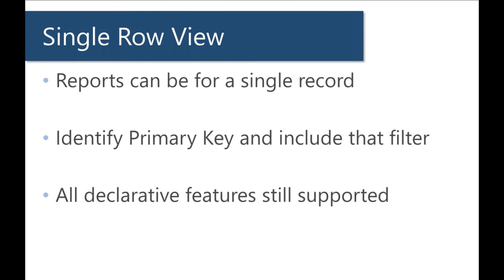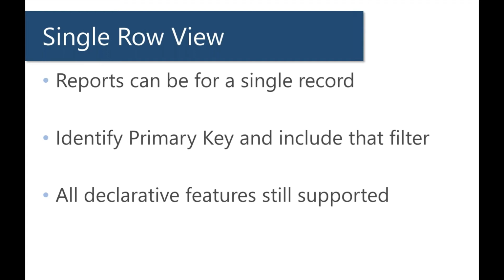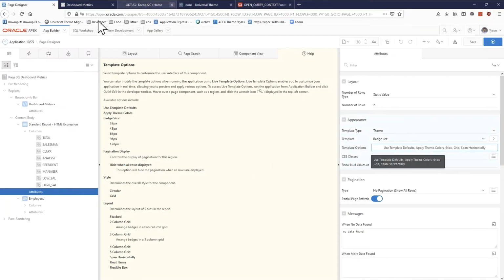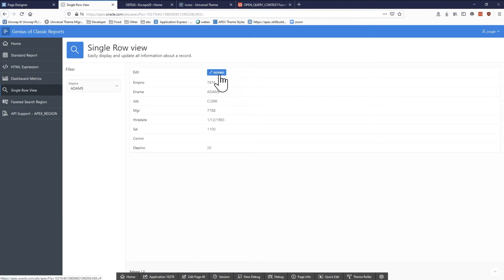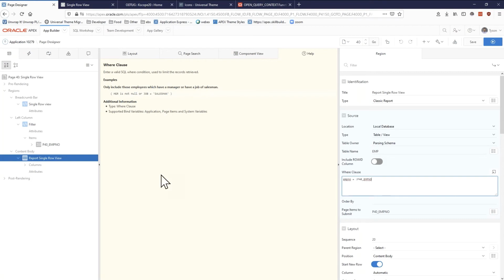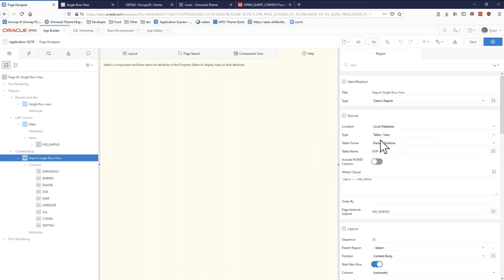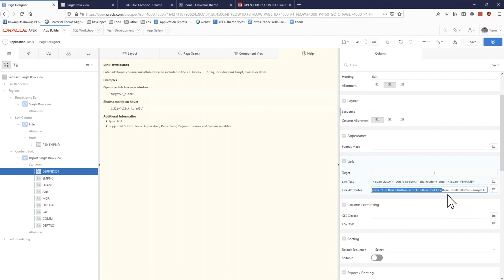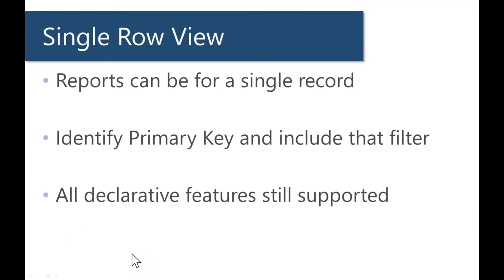Lesson 4 Oracle APEX Classic Reports - Single Row View - The Genius of Classic Reports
Description:
Did you mean to say Interactive Reports?

• No!
• Reports do not need to look like reports

When to use Classic reports?

• Very simple or very complex reports
• Creating a custom tailored experience

Data Binding Magic

• Column vs Row Templates
• How to use templates successfully

Some Gotchas with Row Templates

• Sorting changes
• Getting clever with HTML Expressions

This webinar is being delivered in conjunction with ODTUG.

Instructor:
Tyson Jouglet, Skillbuilders

Audience:
Developers who have already built applications with APEX